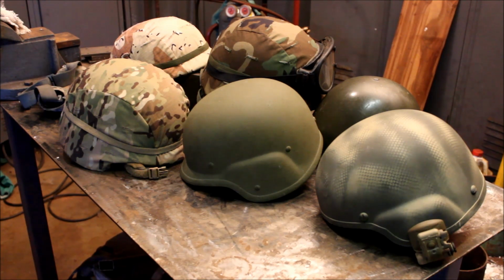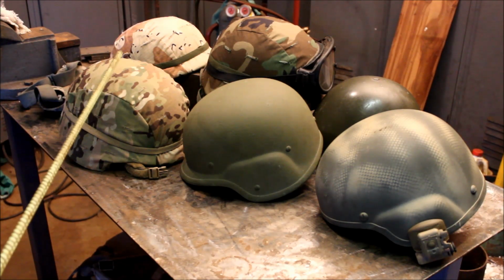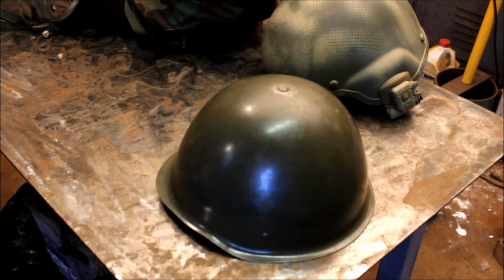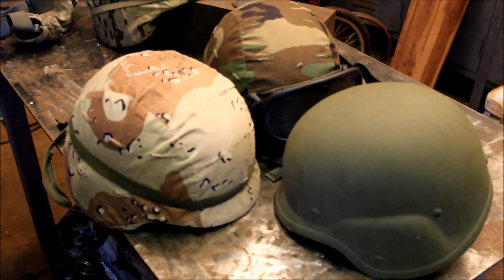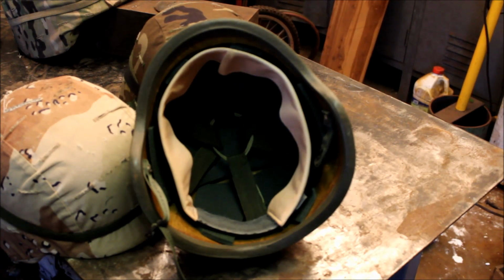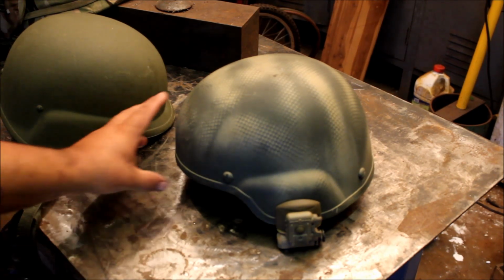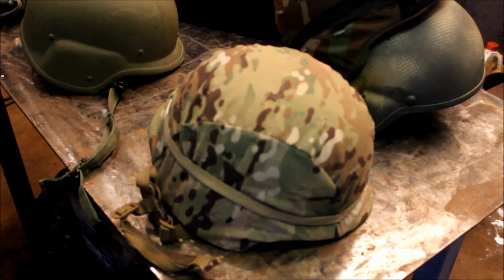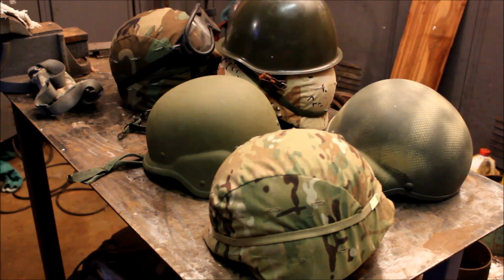Armor For The Prepper Helmets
Part 2 in the Armor For Preppers videos. This video covers easily available military type helmets, their features and possible upgrades. Like I say in the video this isn't on the top of the list for the prepper, but it is on the list.